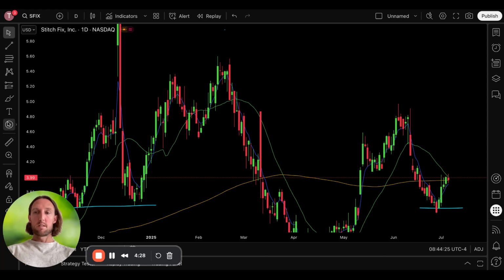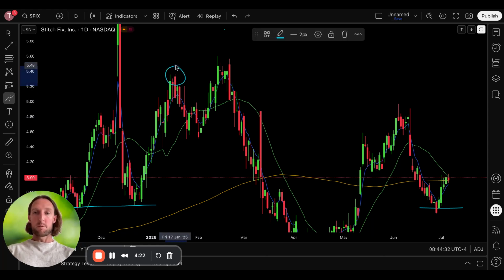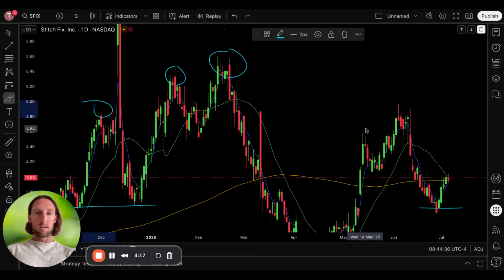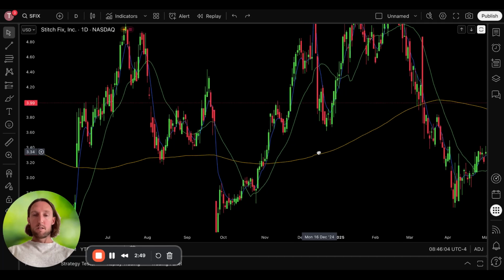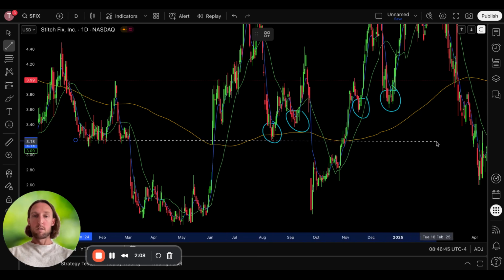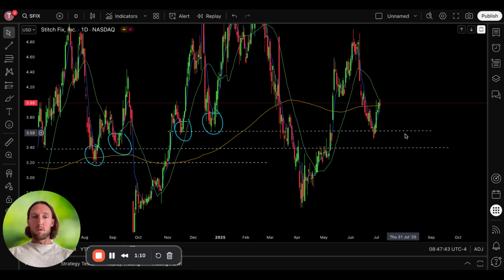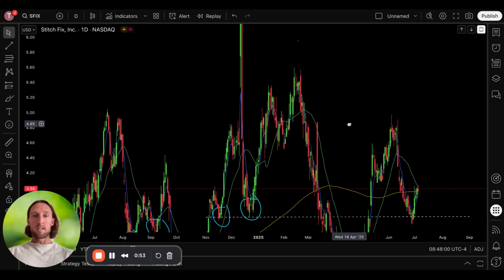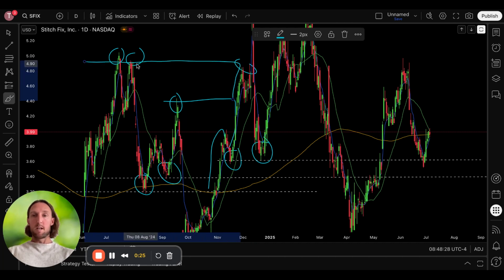HOW to spot SUPPORT and RESISTANCE (basics)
In this 5-minute masterclass, I’m diving deep into how Support & Resistance works. I’ll cover everything from drawing them correctly to identifying setups and implementing them into a winning strategy.

If you feel you need to progress more in swing trading

✅ My Only REAL Social Accounts

Interested in investing for the future?
I invest with IG, with access to opportunities across 13,000+ shares and ETFs.
With my provider, you’ll get an award-winning platform and mobile app,¹ expert market news and analysis, educational content, peer forums and efficient support. Why not join me?

¹ Best platform for the active trader, best multi-platform provider and best trading app as awarded at the ADVFN International Financial Awards 2024. Best share dealing platform as awarded at the YourMoney.co.uk Investment Awards, 2024